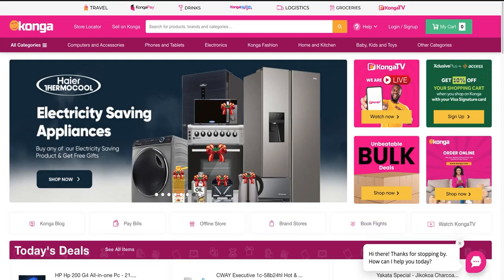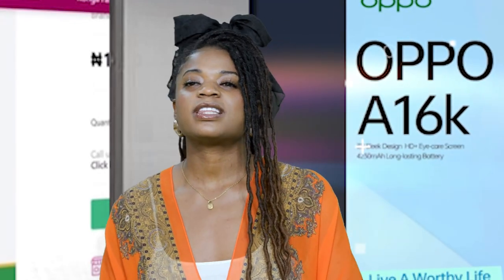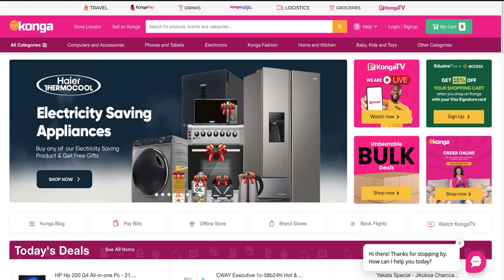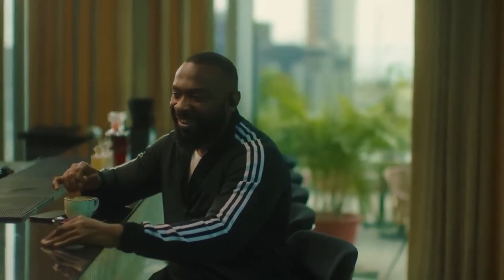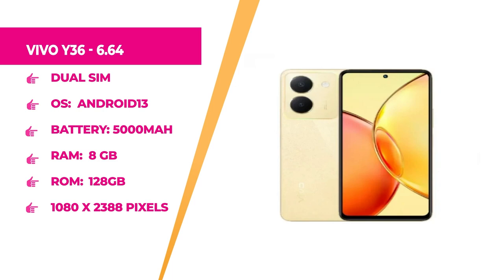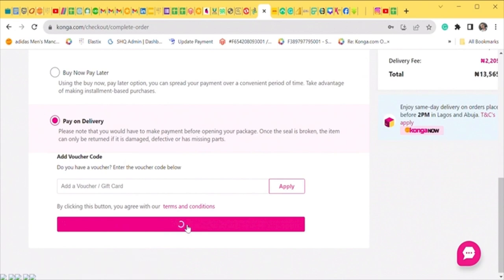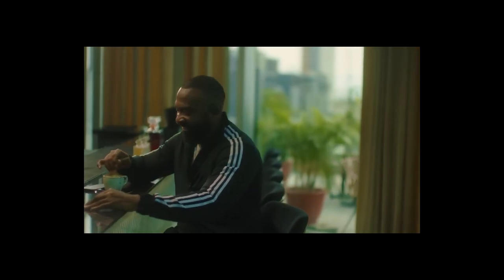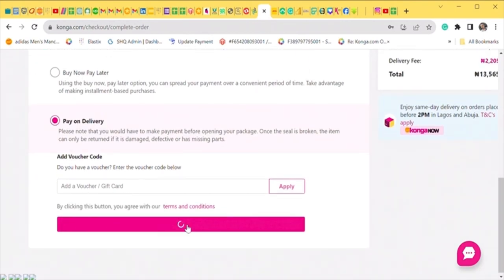KONGA DEALS 13 03